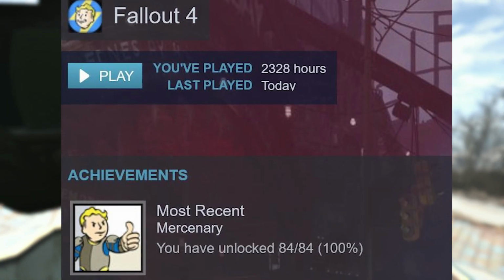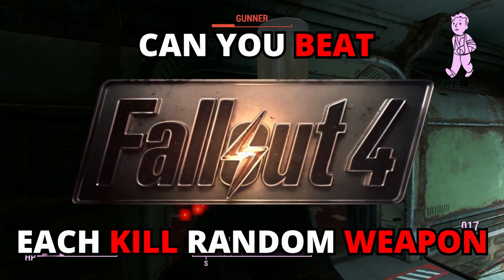Fallout 4 but Every Kill Randomizes My Guns?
Welcome back to the Commonwealth! Today we're playing a mod Where for each kill I get, I receive a new weapon!

This was a really fun challenge to do and i cant wait to post more challenge videos on fallout 4 before Starfield drops!

I hope you enjoy this edited challenge I made!

Check out his Channel here!:  @WhiteBatAudio

Chapters:
00:00 intro
00:50 Mod explained
01:15 CumsCord
01:30 Find Nick
03:00 Find Kellogg
04:00 Green zaza
04:20 Find Courier
05:00 RailRoad
05:30 Institute
06:05 Some Sea/Fort
07:00 Help RailRoad
07: 40 End

Extras:
Fallout But
Fallout 4 But Every Kill
Fallout 4 But Random weapons
Fallout 4 mods
Fallout 4 BUT Every Kill Is A Random Weapon!
Fallout 4 Challenge Run
Fallout 4 modded run
Can you beat